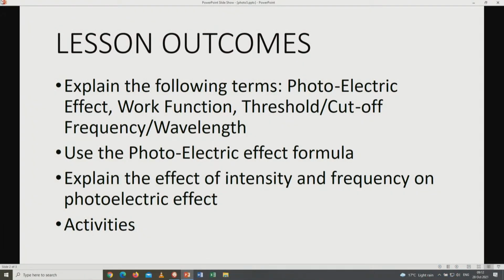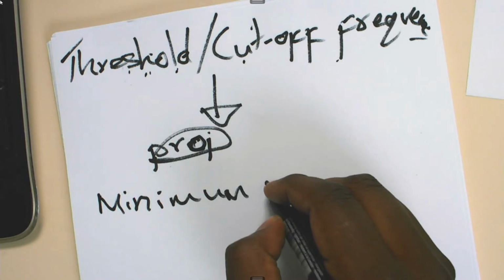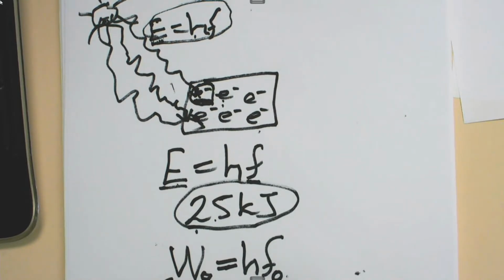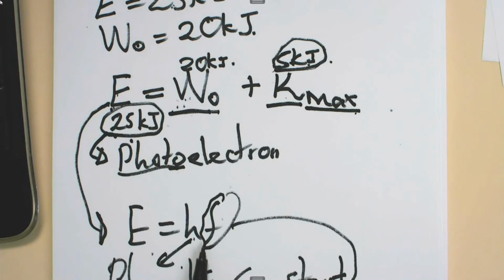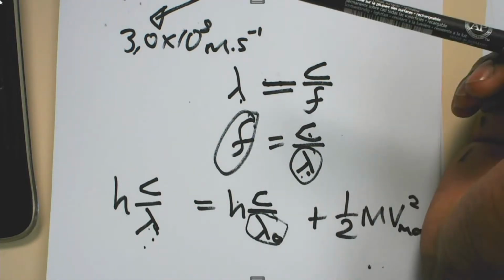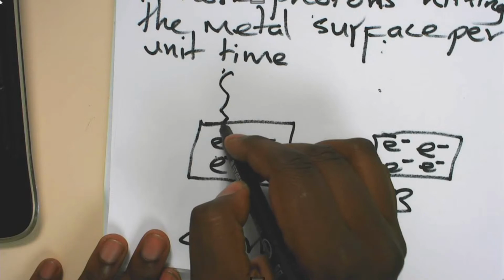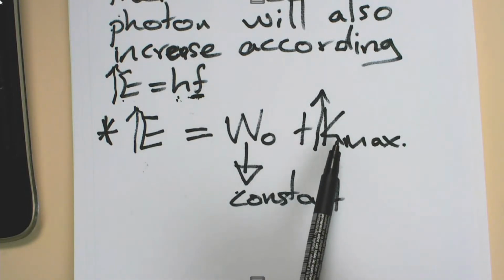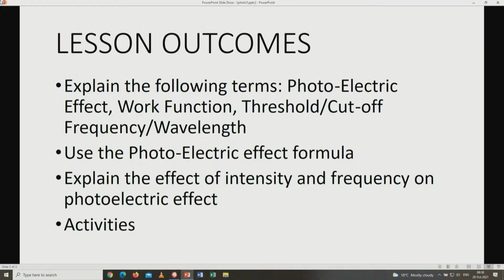Physical Sciences | Gr12 | Photo Electric Effect | Part1 | FSDOE | FS IBP Online | 28102021